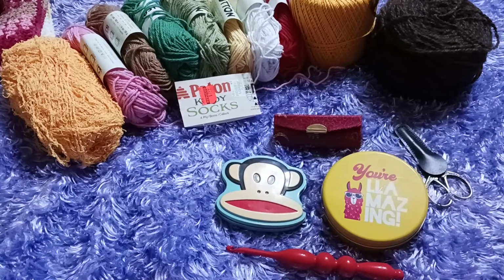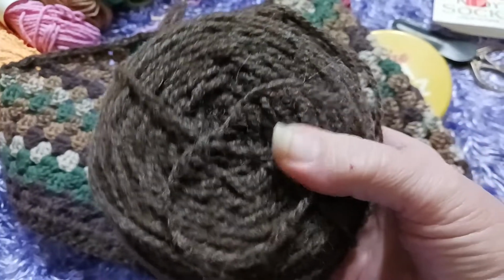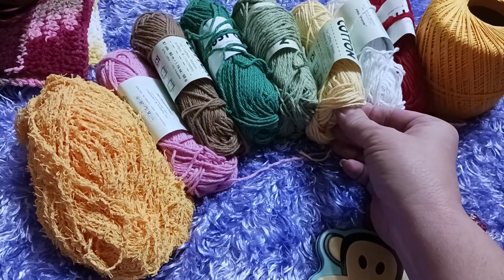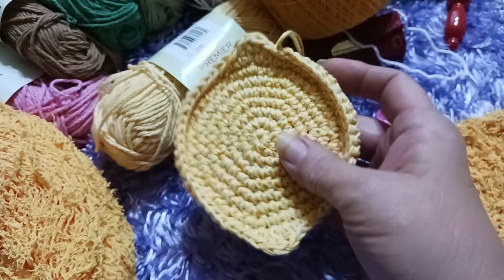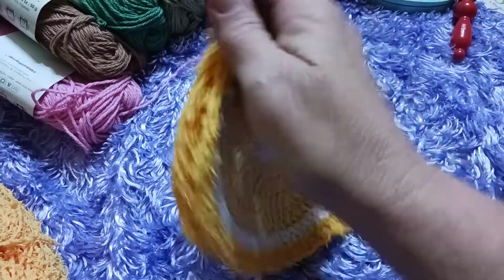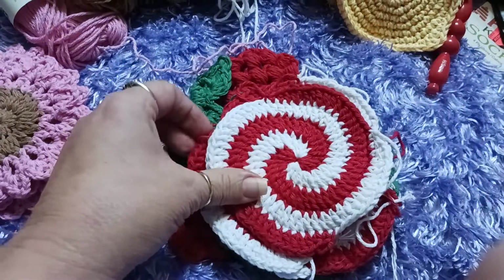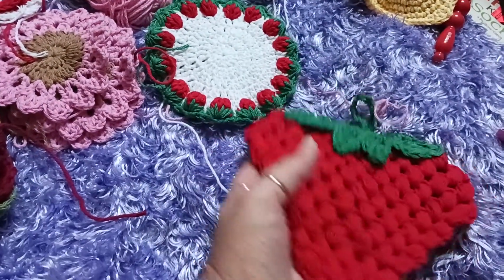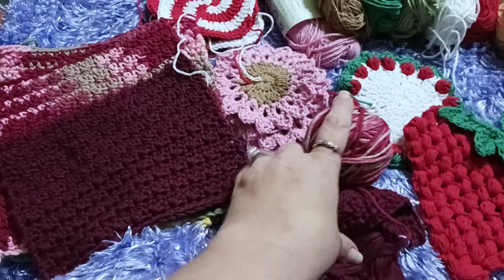My Friday Crochet Show & Tell. Cotton Busting & a little bit of wool. Fruity-Goodness